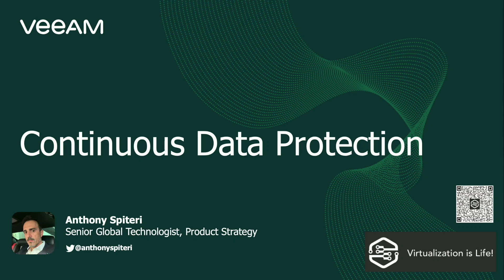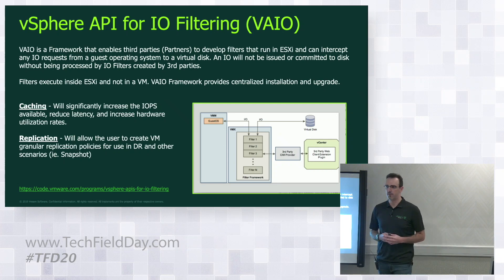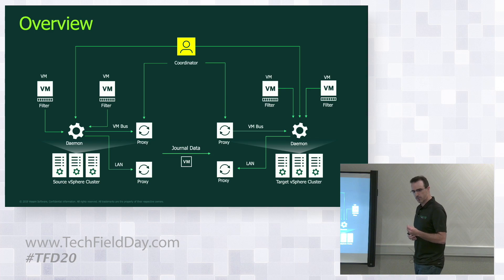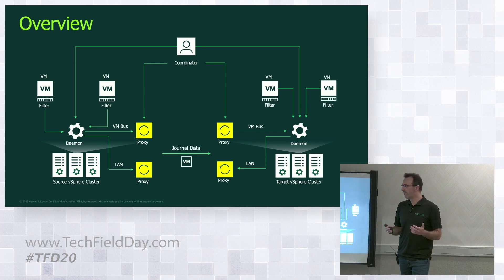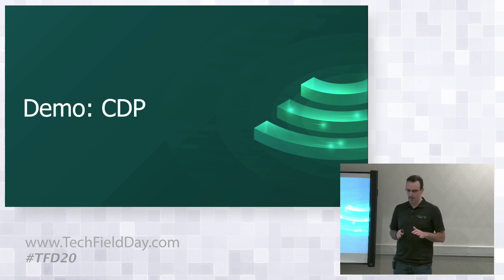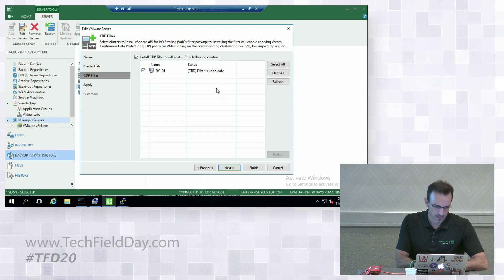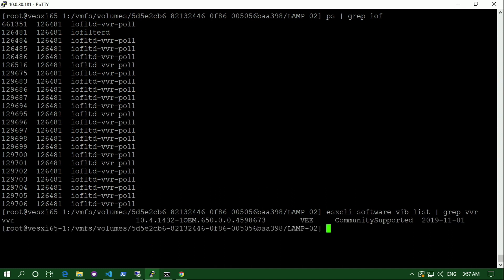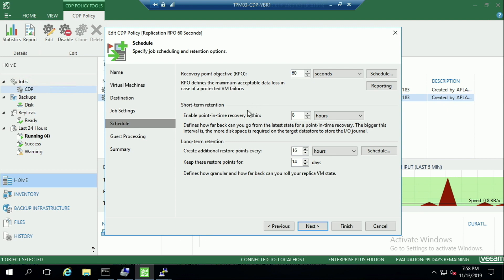Veeam Continuous Data Protection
Anthony Spiteri overviews an upcoming technology coming from Veeam for CDP. This will allow organizations to have new frontiers in RTO achievement. This is technology coming in Veeam in 2020.

Presented by Anthony Spiteri, Senior Technologist

Recorded at Tech Field Day 20 in Silicon Valley, CA on November 13, 2019.